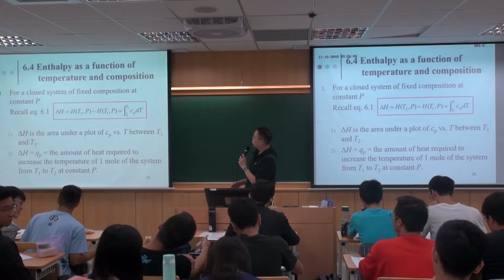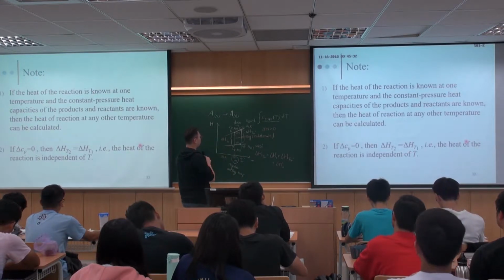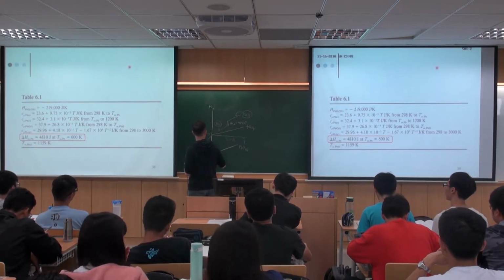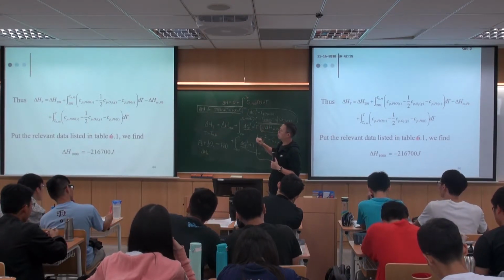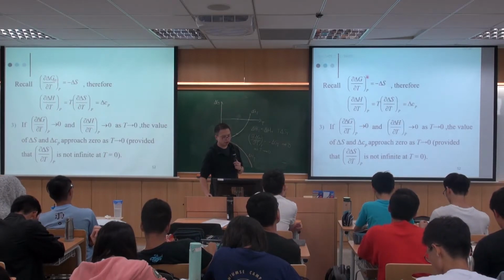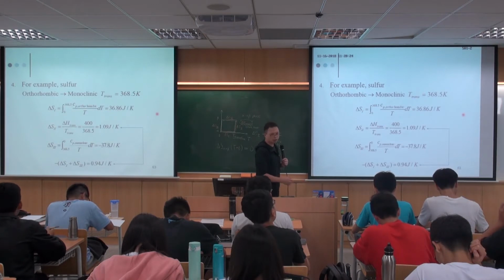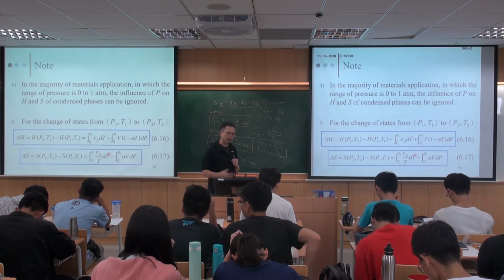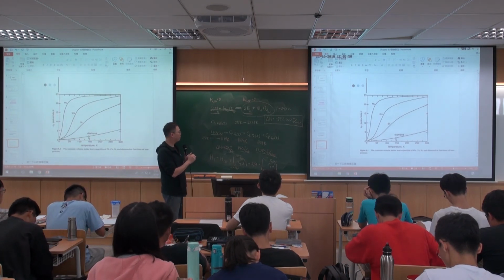Thermodynamics 1116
Heat capacity (of solids)